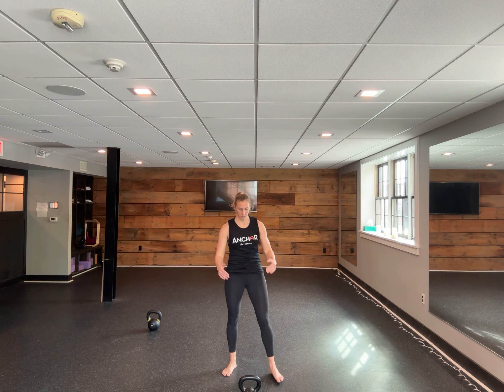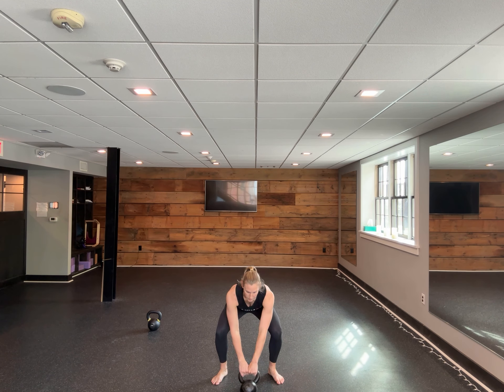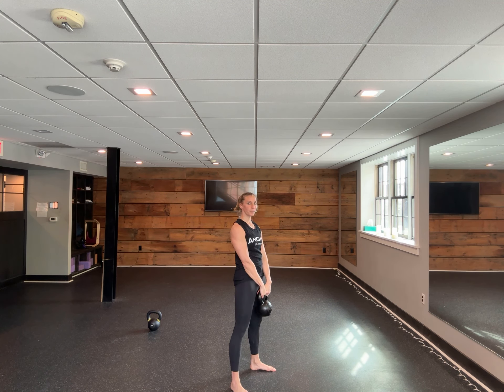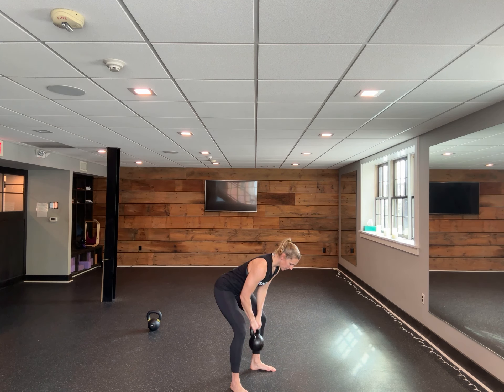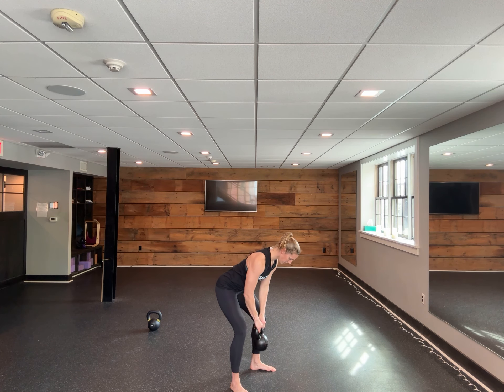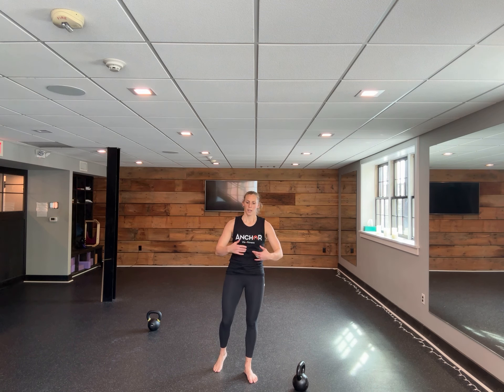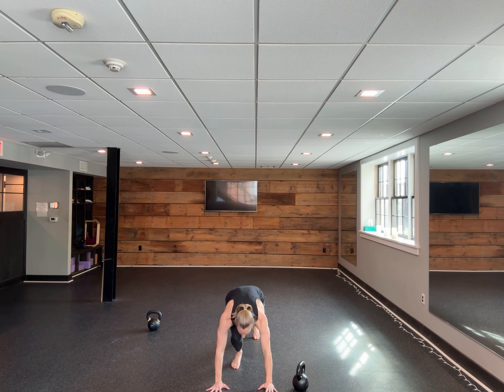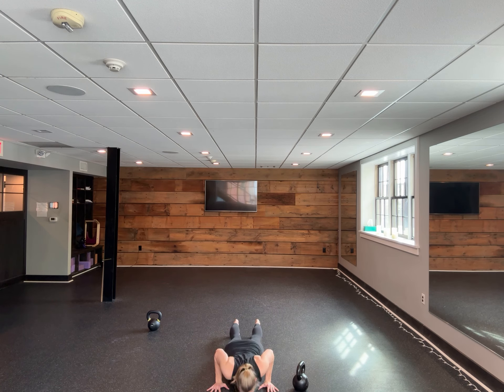52 At-Home Kettlebell Workouts: Workout 4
Minute 1: 1 Swing, 1 Clean, 1 Press, 1 Front Squat. Left Side, then Right Side.
Minute 2: 10 Bent Over Rows (2 hands)
Minute 3: 5 Push-ups
Repeat x 30 Minutes